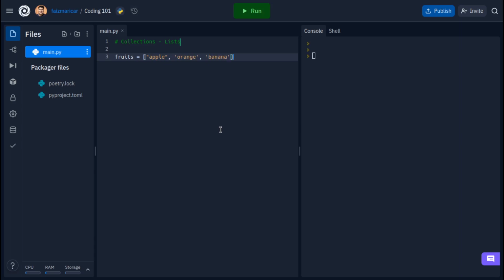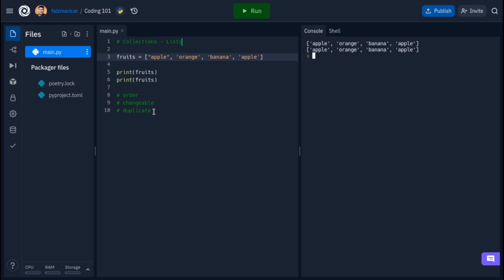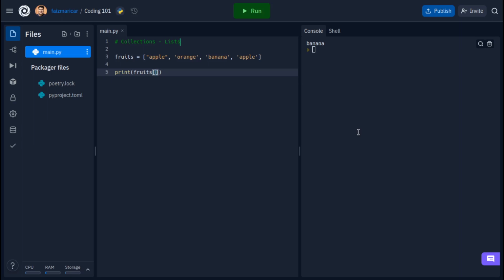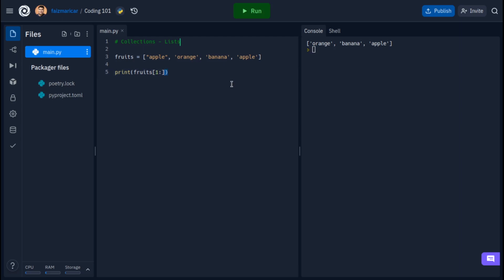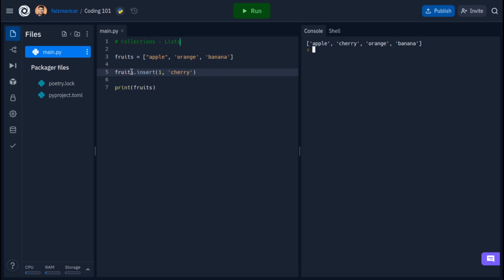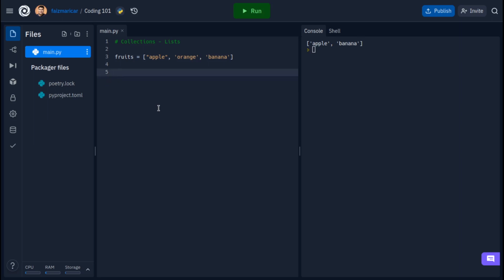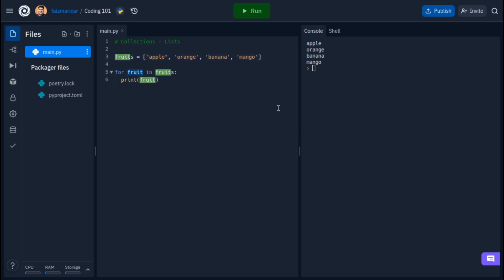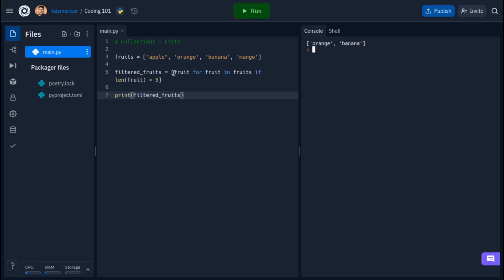Coding 101 with python: Collections - list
Introduction to coding with python. In this video, we will be taking a deeper dive at a collection data type called list.